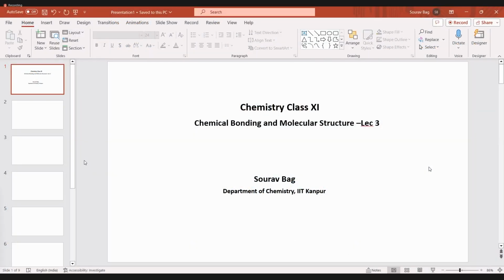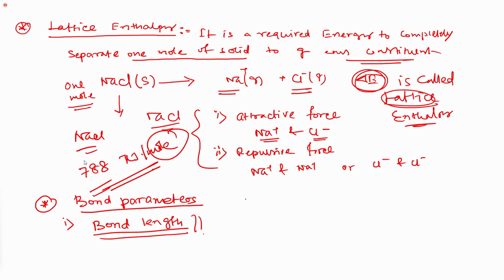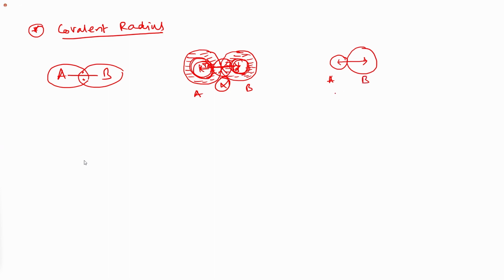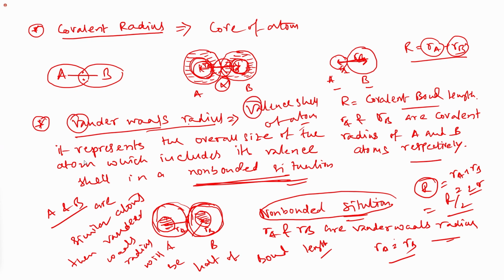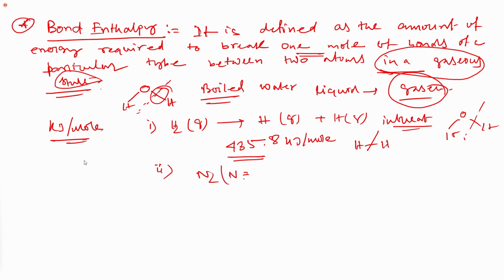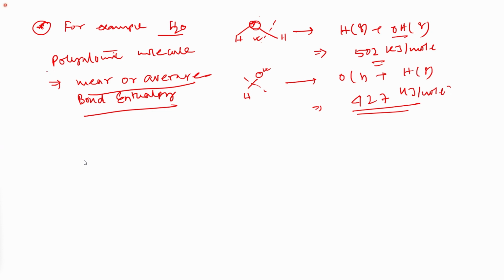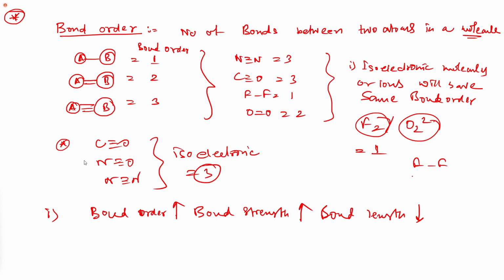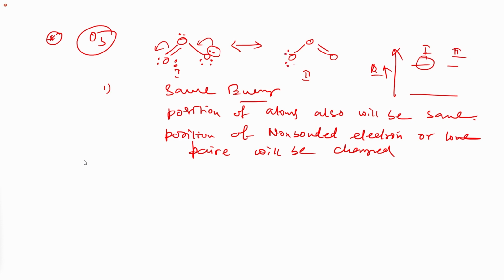Chemical Bonding and Molecular Structure Lecture03 | Sourav Bag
Expert Guidance: Learn from top IIT and AIIMS achievers.
Comprehensive Coverage: No gaps in your understanding.
Step-by-Step Solutions: Easy-to-follow for better retention.
Free Access: High-quality education for all.